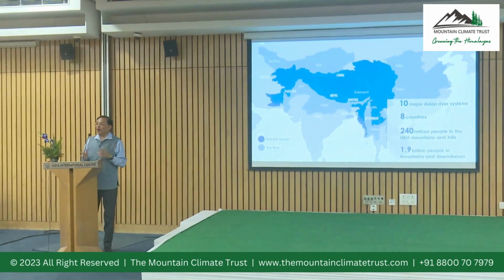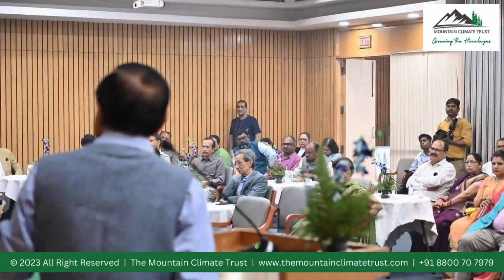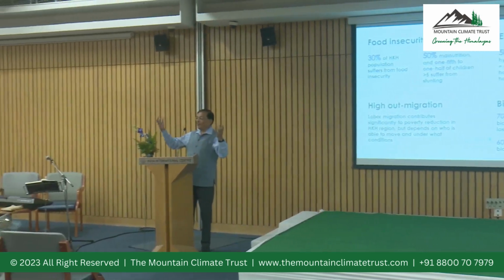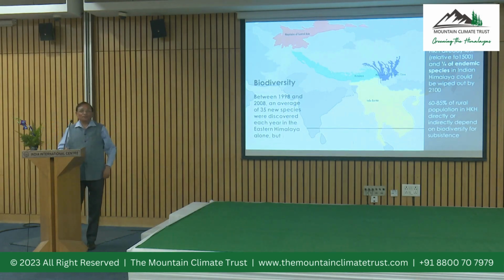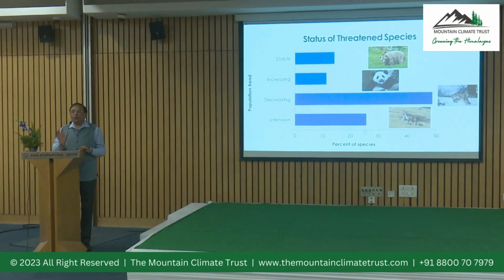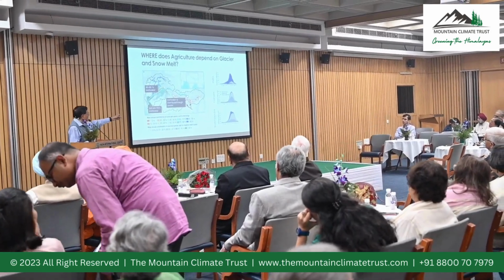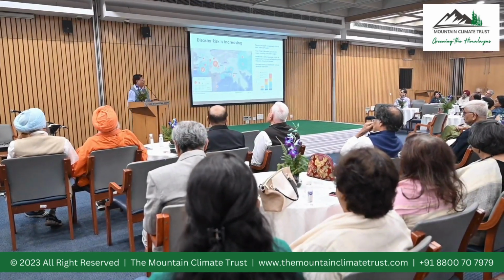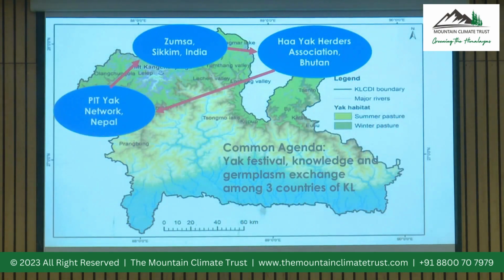International Conference: Speech by Shri Eklabya Sharma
"Empowering Mountain Communities"
The Mountain Climate Trusts International Conference
on 04th November 2023 at India International Centre, New Delhi

Speech by:
Shri Eklabya Sharma
Former Deputy Director General International Centre for Mountain Development and Distinguished Fellow of Ashoka Trust for Ecology and Environment (ATREE) Bengaluru